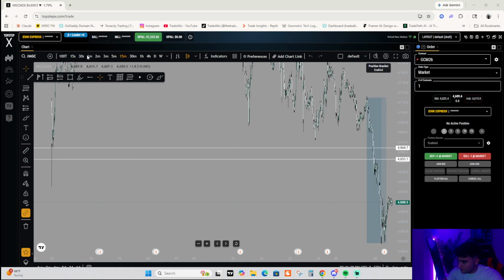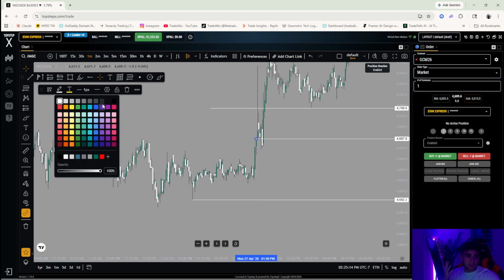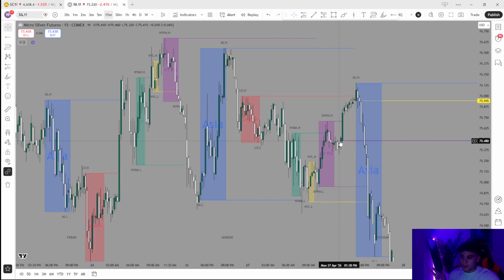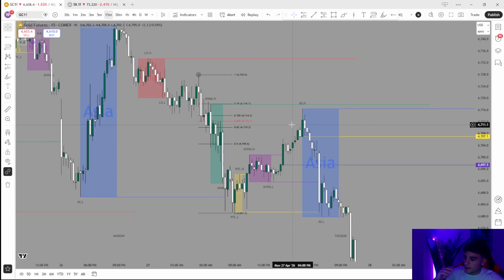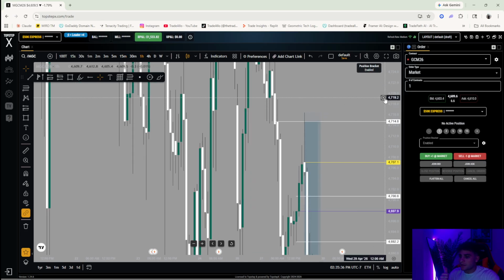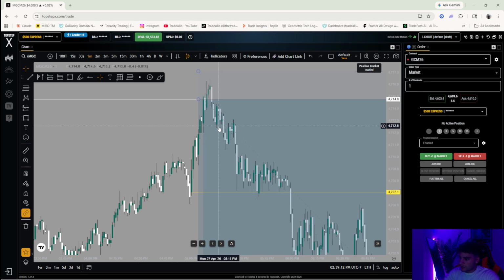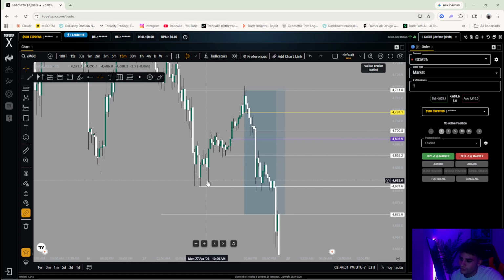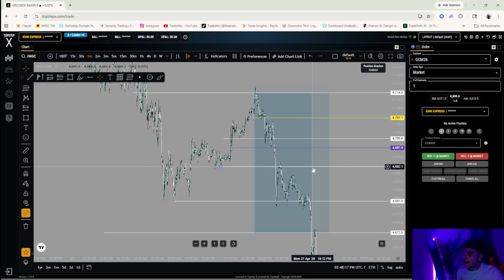How I made 7.5k Trading Gold Futures.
Let me know if yall got any questions and if you watched the whole video